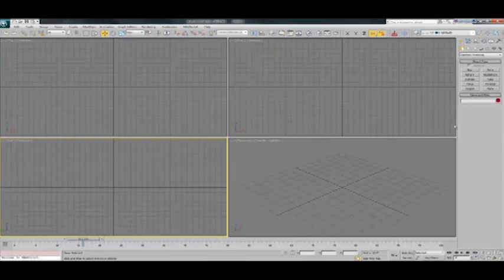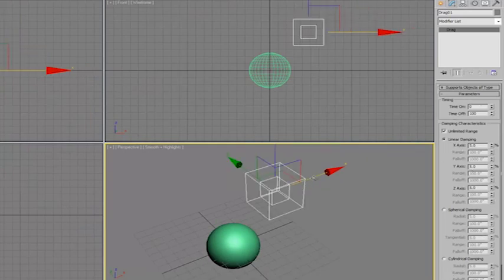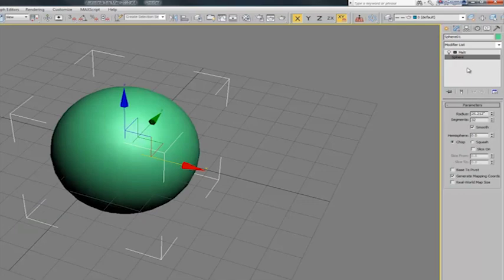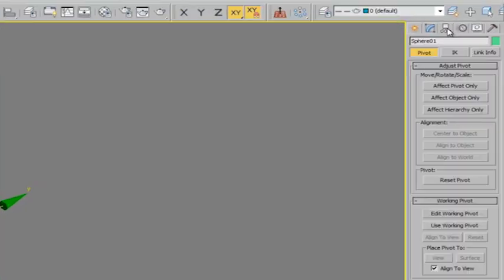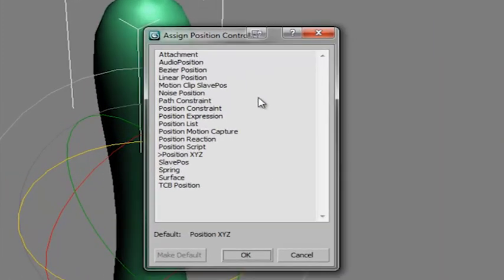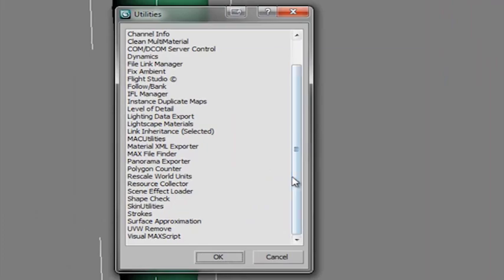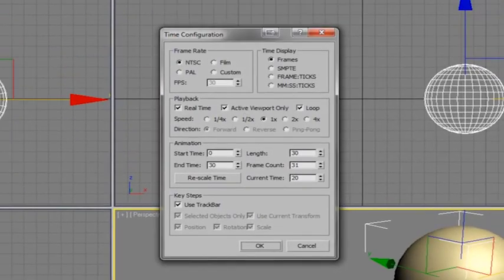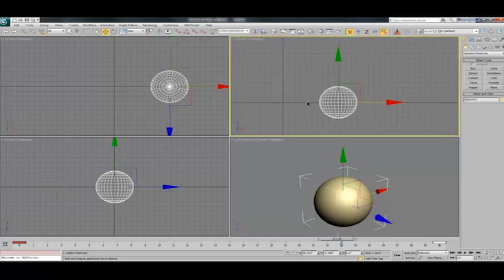3Ds Max Interface Overview Cont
This is a continuation of an in depth overview of the 3Ds Max interface.